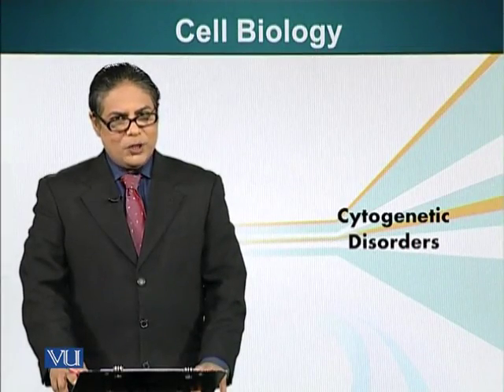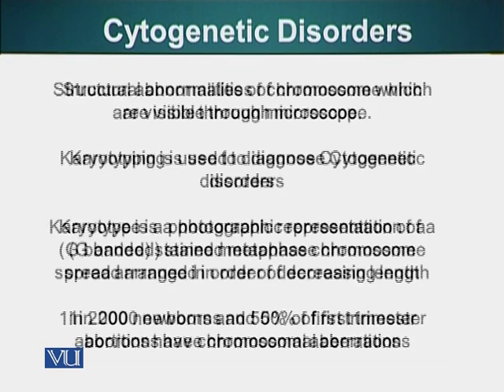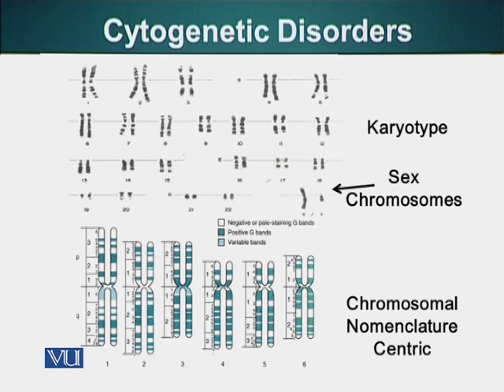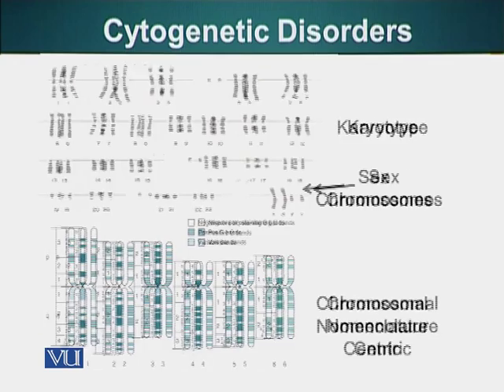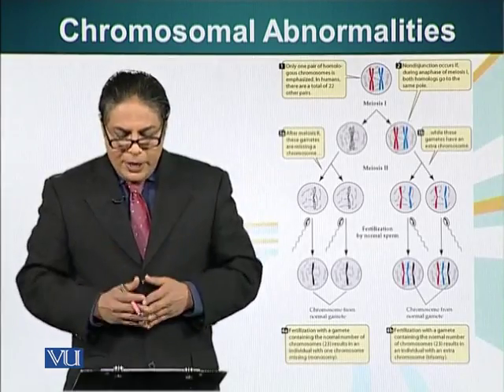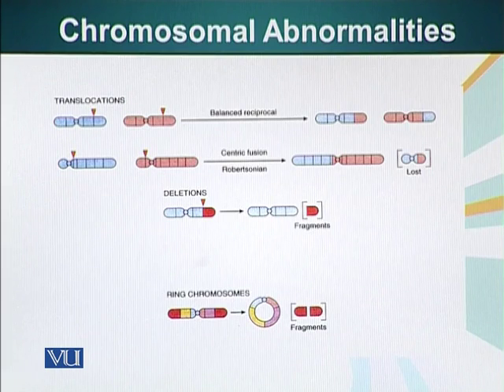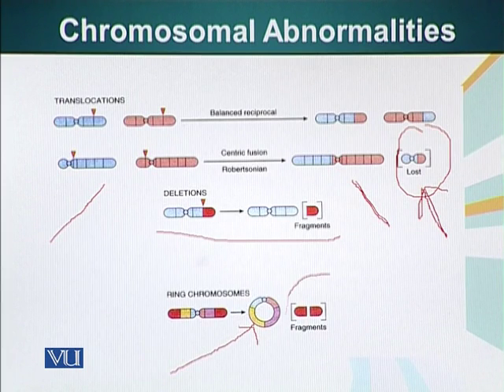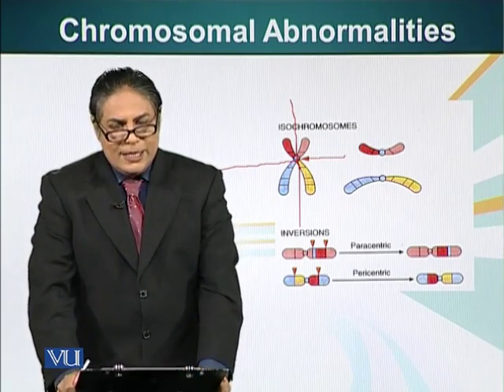Topic 59 (BIO201 - Cell Biology)